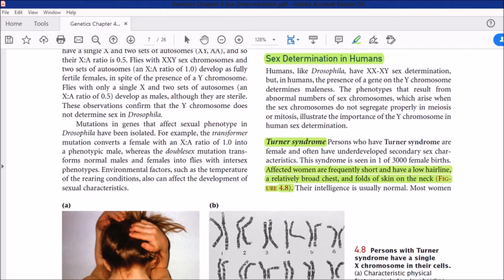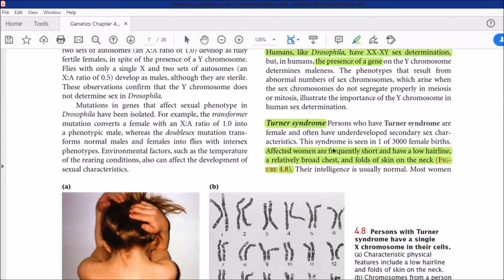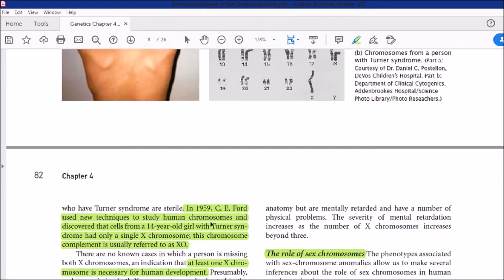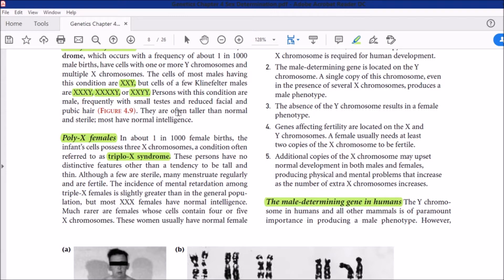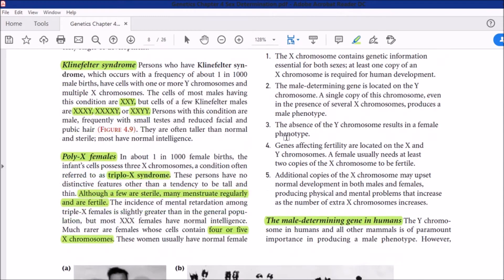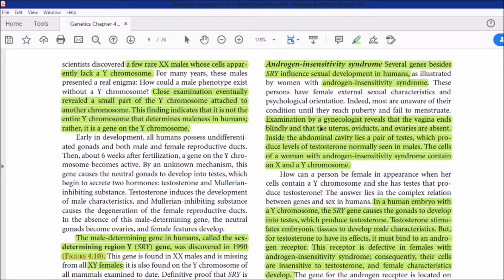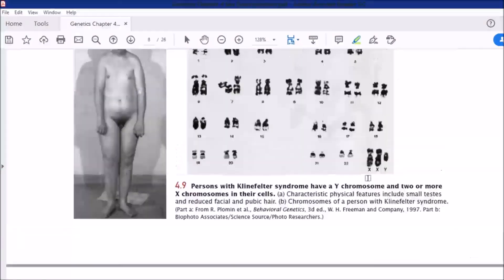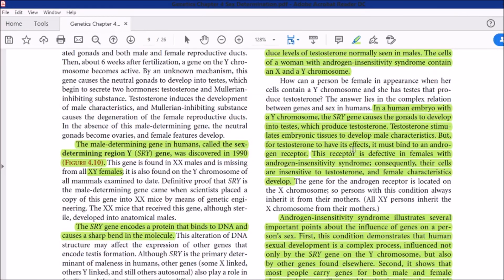Genetics (Human Sex Determination)